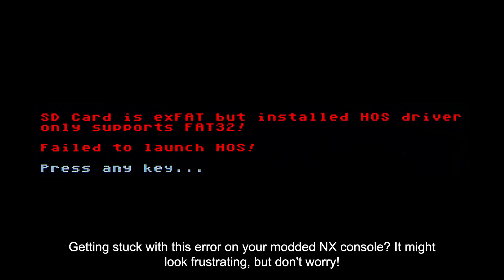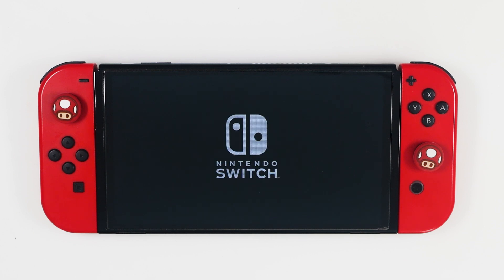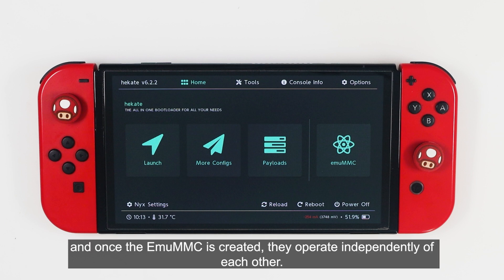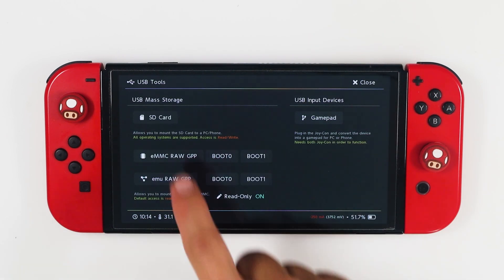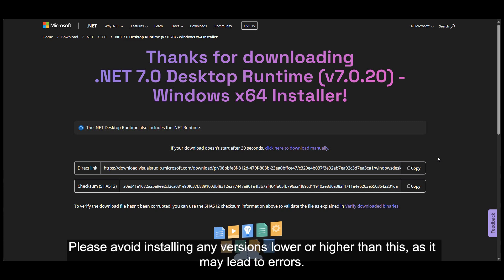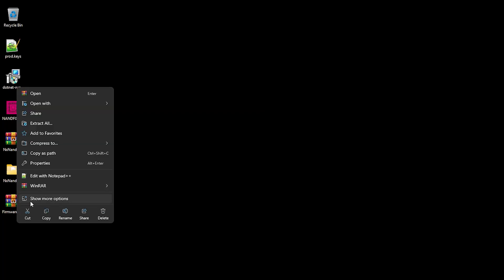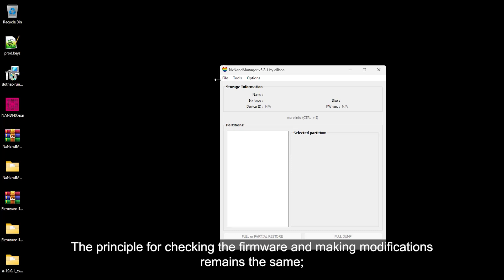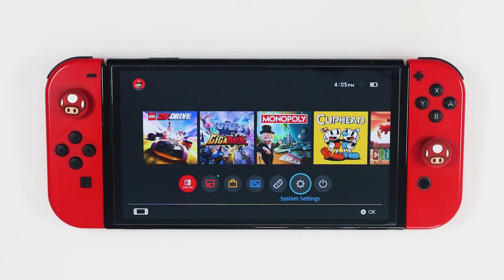NINTENDO SWITCH : SD CARD IS EXFAT BUT INSTALLED HOS DRIVER ONLY SUPPORTS FAT32!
This guide is for fixing one of the most common error in a modded NX console "SD CARD IS EXFAT BUT INSTALLED HOS DRIVER ONLY SUPPORTS FAT32!"

TIMESTAMP

00:00 START
00:23 FOR YOUR INFORMATION
01:04 SOLUTION FOR THE SYSMMC
02:44 SOLUTION FOR THE EMUMMC
03:54 GETTING THE REQUIRED DATA
06:46 MOUNTING THE EMUMMC :SD PARTITION TYPE
07:09 USING THE NANDFIX APP TO GENERATE FIRMWARE FILES
08:10 SOLUTION FOR THE EMUMMC : SD PARTITION TYPE
08:35 MOUNTING THE EMUMMC : SD FILE TYPE
09:37 SOLUTION FOR THE EMUMMC : SD FILE TYPE"
10:02 LAUNCHING THE EMUMMC
10:37 OUTRO